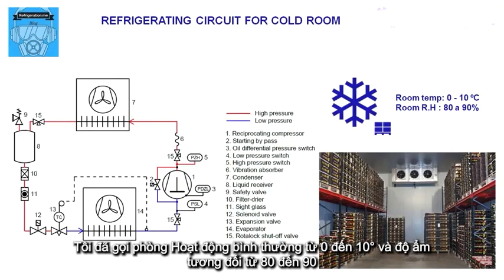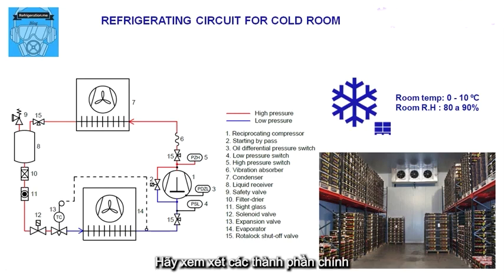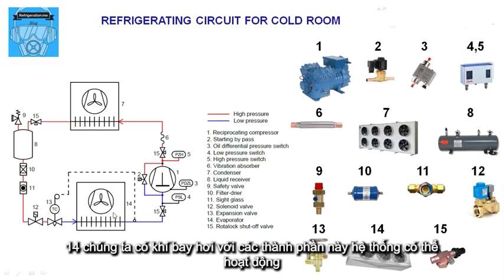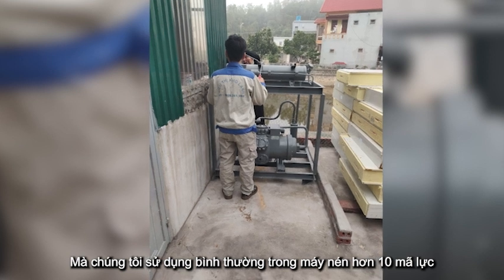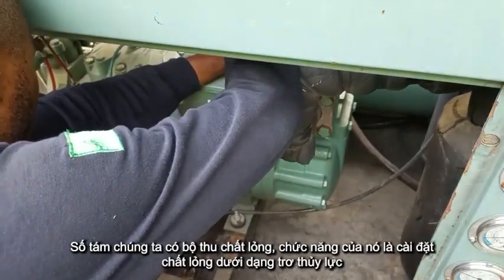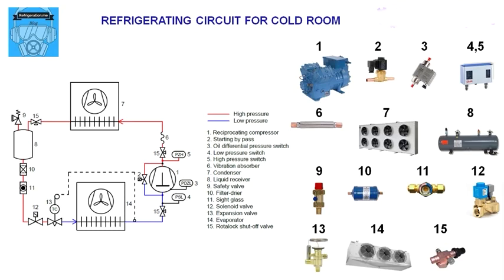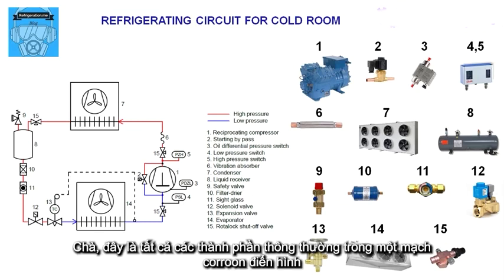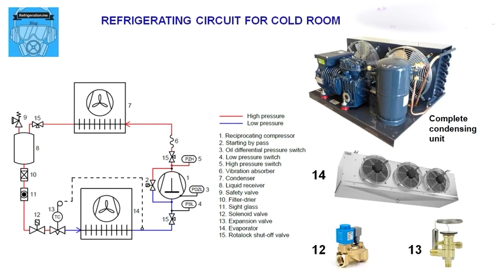CÁCH HOẠT ĐỘNG CỦA MẠCH ĐIỆN KHO LẠNH _ KHO LẠNH CÔNG NGHIỆP BIỂN BẠC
Là đơn vị chuyên tư vấn - thiết kế - thi công và lắp đặt hệ thống lạnh công nghiệp: KHO LẠNH - MÁY SẤY LẠNH - MÁY LÀM ĐÁ VIÊN - VẬT TƯ ĐIỆN LẠNH. Hơn 10 năm hoạt động trong lĩnh vực điện lạnh công nghiệp. chúng tôi tự tin mang đến cho khách hàng những sản phẩm và dịch vụ tốt nhất - uy tín và chuyên nghiệp nhất